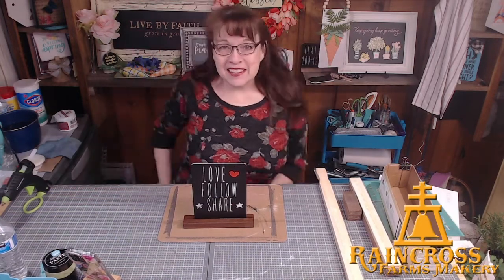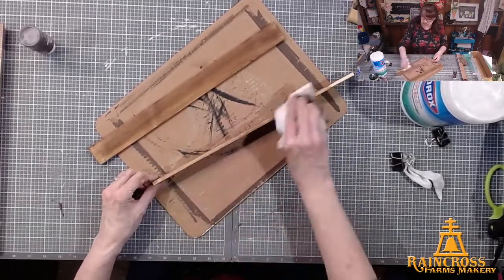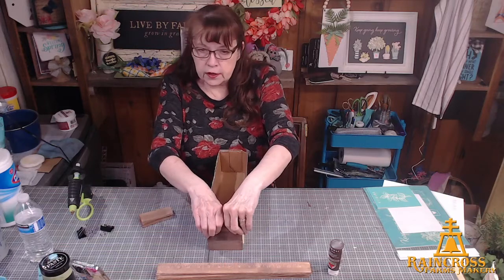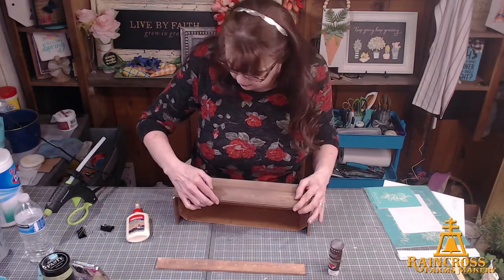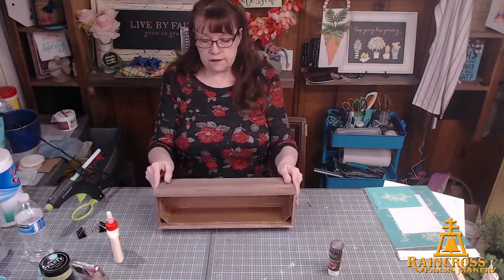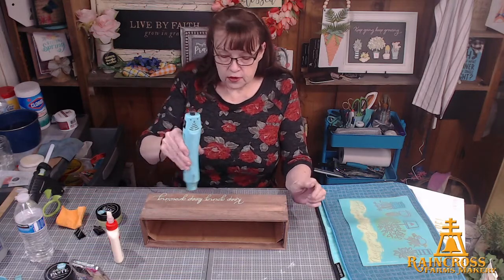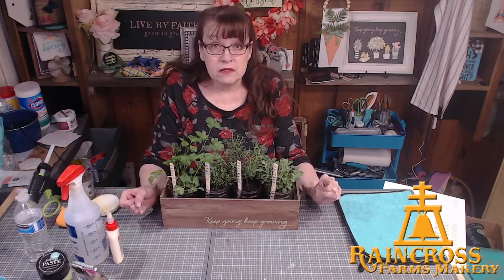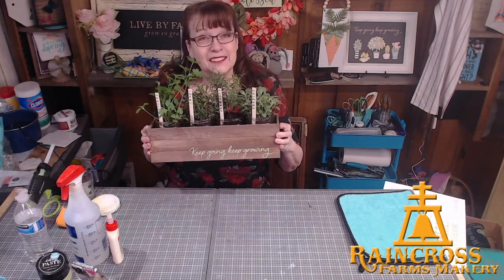Scrap Wood Herb Garden Planter Box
🌿 We're working with scrap wood to create a beautiful Herb Garden Planter Box 🌿   Please LIKE/FOLLOW our page, SHARE the video, and give us some HEARTS 💕